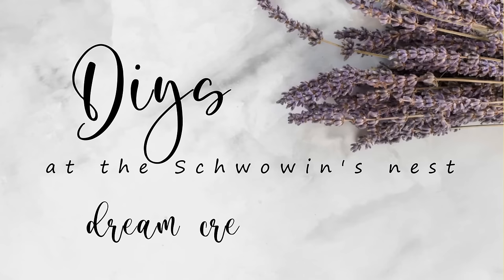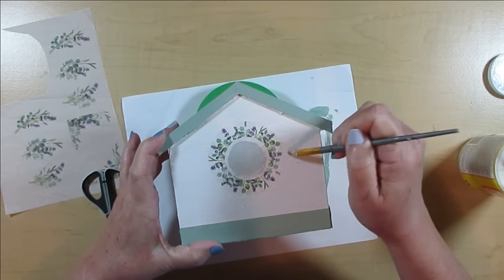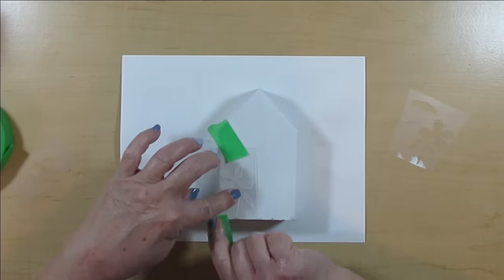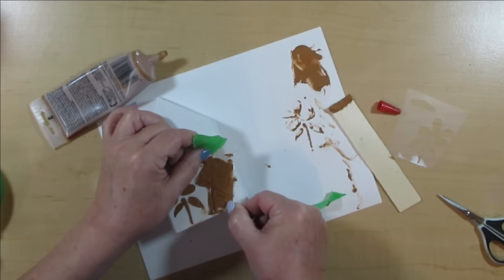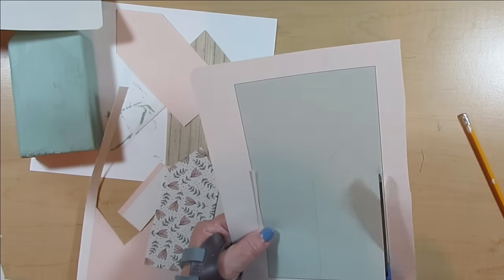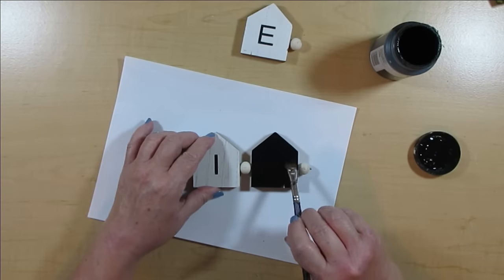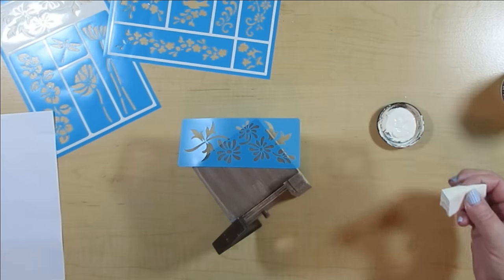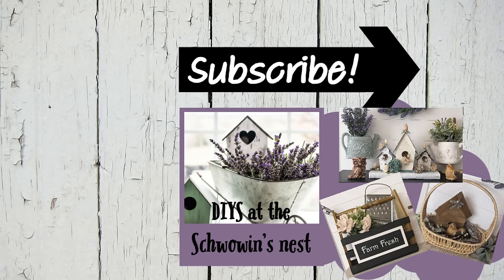🌿QUICK & EASY SPRING DIY DECOR🌷5 Ways to Customize Home Decor Projects🌱Repurposing Old into New!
I show you 5 different ways to make your home decor customized just for you! Repurpose your old decor into new spring diys for this year with paper, stencils, scrap wood, and more. Enjoy!

(You will need to create an account and then log in to download the printables.)

Code: SCHWOWIN

GLUE
~Aleene's Gel Glue
~HeatnBond for Fabric
~Starbond Products:
Medium Glue:
Accelerator Aerosol:
Thin, Medium & Thick Glue plus Accelerator Aerosol Bundle:
~Weldbond Glue:

TOOLS
~Hoto Rotary Tool:
~Clamping Mitre Box
~Miter Shears:
~AdTech Glue Gun:
~Fabric Scissors:
~Rotary Cutter for Fabric:
~Krylon Spray Paint Trigger:
~Gorilla Glue Mini Heat Gun Dual Temp
PAINT BRUSHES
~Fusion Multipack Paint Brushes by Staalmeester
~Fusion 'D' Paint Brush by Staalmeester
~Fusion Pointed Sash Brush by Staalmeester

PAINTS
~Folk Art Multisurface Paint:
~Americana Gel Stain:
~Sharpie Oil Based Paint Pens, pack of 3:
~Folk Art Chalk Paint, various colors
~Talc Powder to make your own Chalk Paint

~Lamb's Ear Greenery Vine:
~Artificial Lavender:
~Artificial Boxwood Pointed Leaves:
~Artificial Boxwood Round Leaves:

~Stamp Cleaning Pad:
~Stamp Cleaner Spray:

~Teflon Heat Resistant Sheets and Tape:
~Hiipoo Mini Heat Press